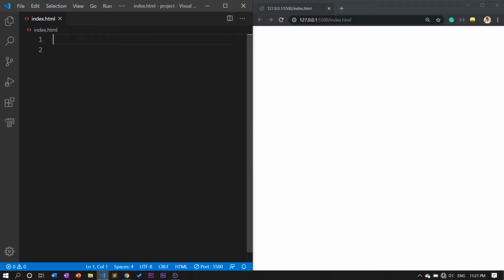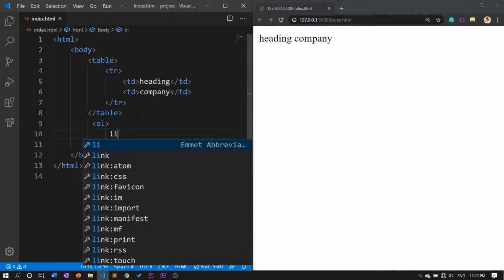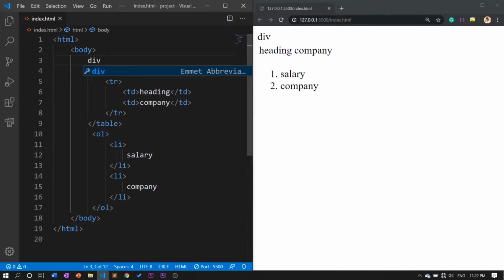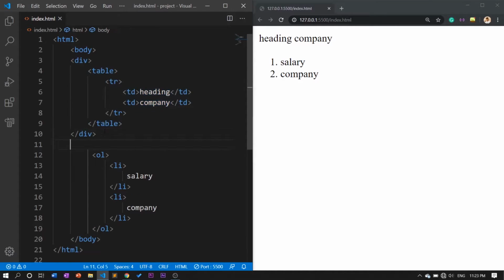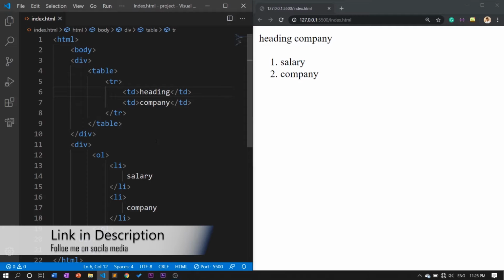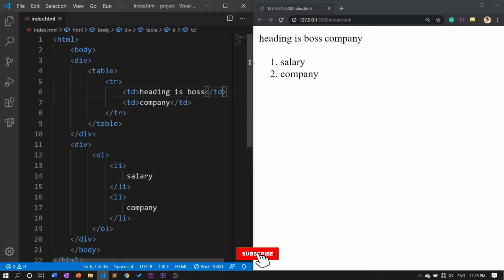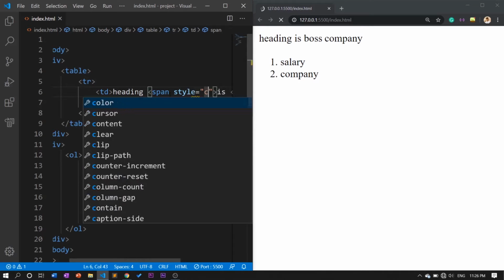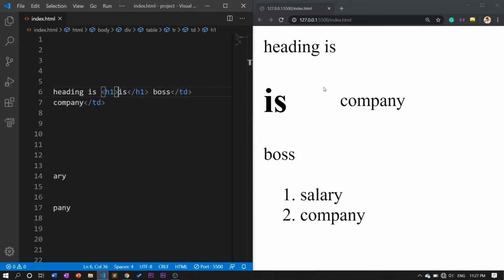HTML & CSS Tutorial - Grouping Tags.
In this video, I will be sharing about how to use HTML grouping tags and how it is used in browsers to make HTML code easier.

I hope you like this video and help me to reach the first thousand subscribers

I am thinking about making the course about the HTML CSS and Javascript.